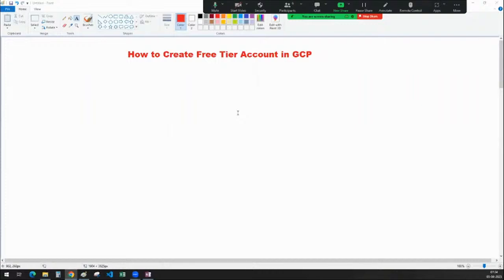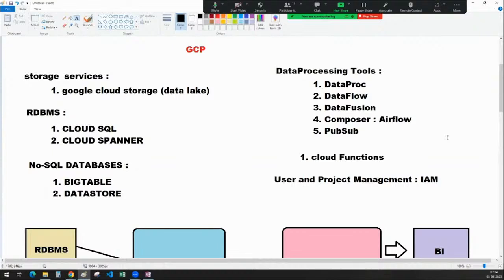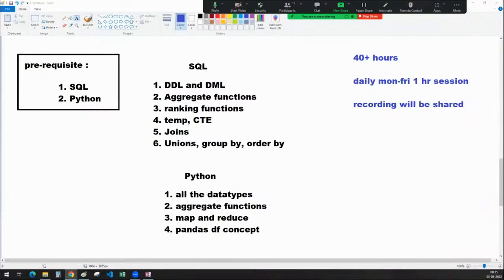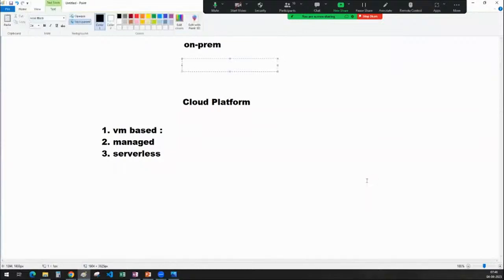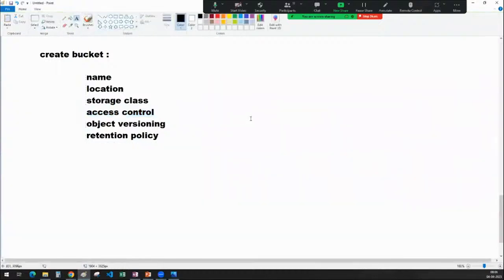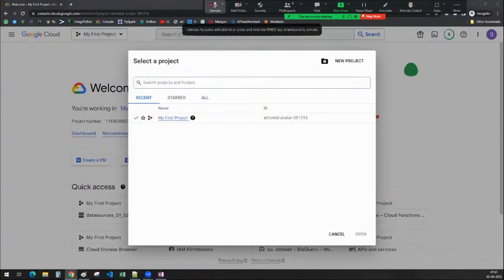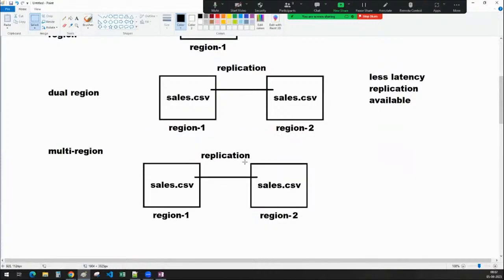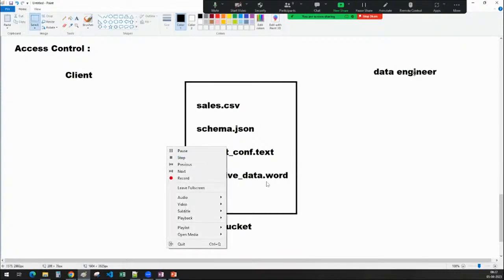GCP (Google Cloud Platform) tutorials by Mr. Shaik Saidhul Sir